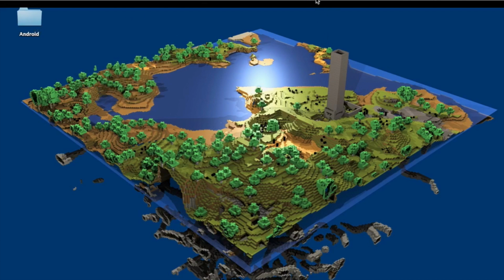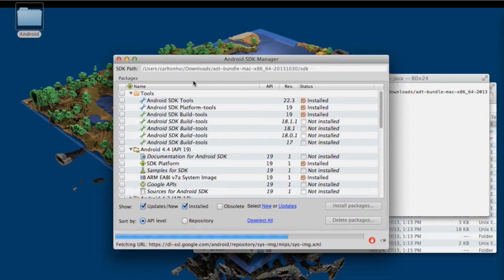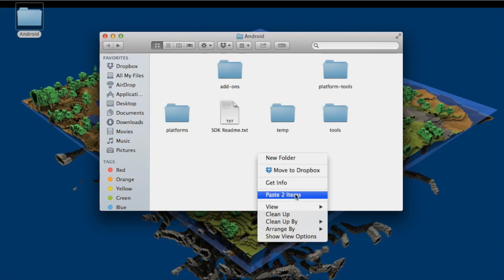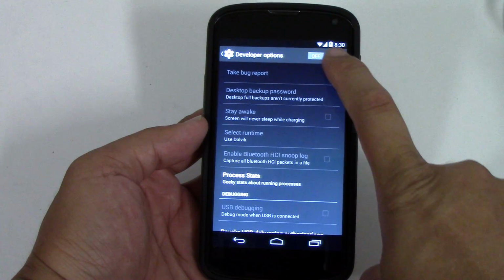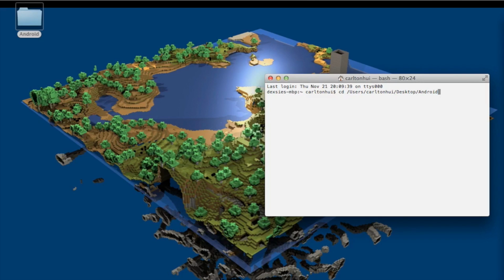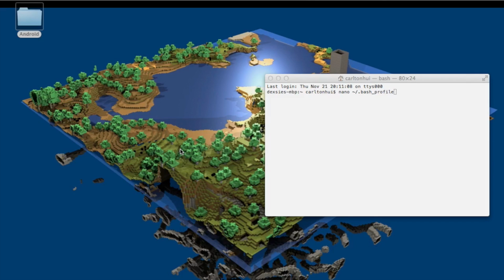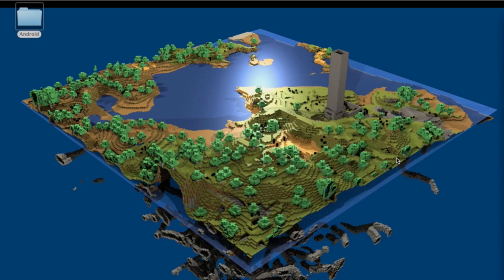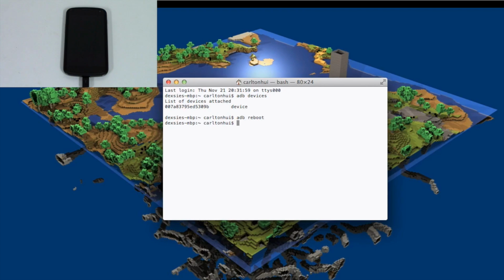ADB Setup On Mac OS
WARNING: What you do to your device is your own responsibility. ADB is simply a tool, how it's used is up to you.

This video will teach you how to setup ADB onto your Mac computer. ADB (Android Debug Bridge) is a powerful tool that allows you to issue commands to your Android device (which has debugging enabled/from your ) through your computer's terminal. This may be able to help you if you get into trouble later down the line if you decide to play around with Android more.